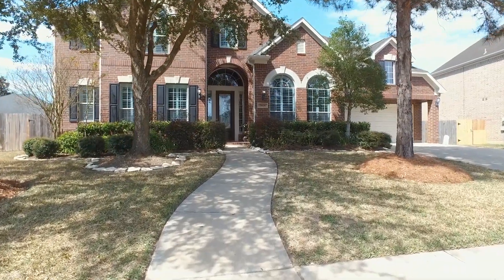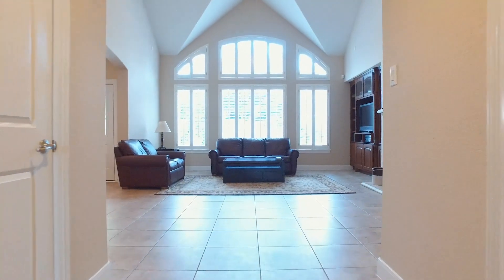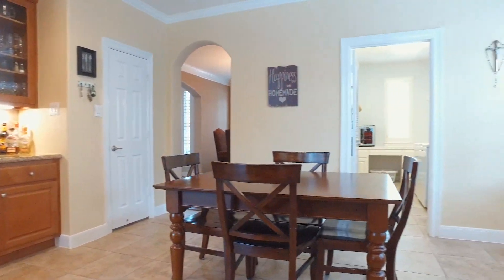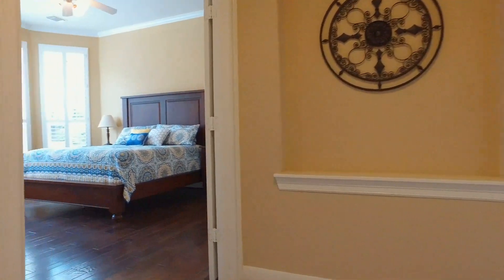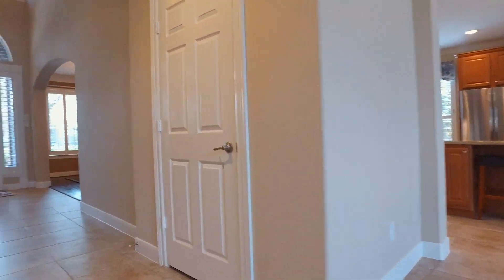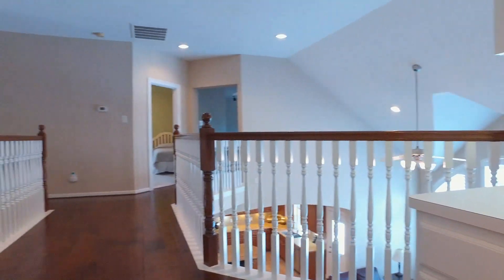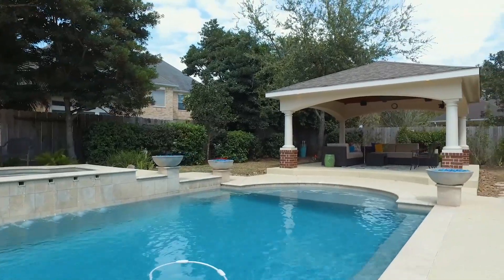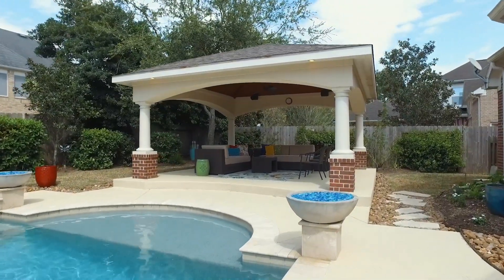25606 Ryans Creek Ct, Katy, TX 77494 With Voice Over